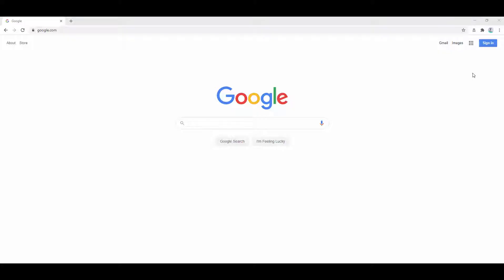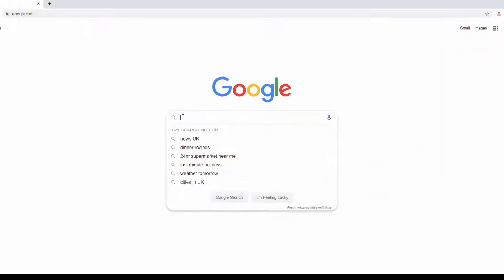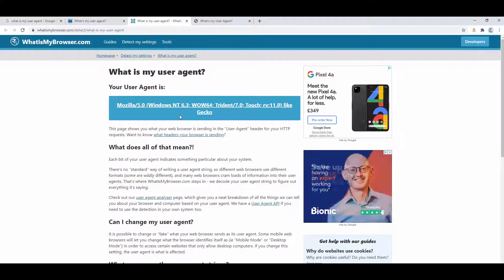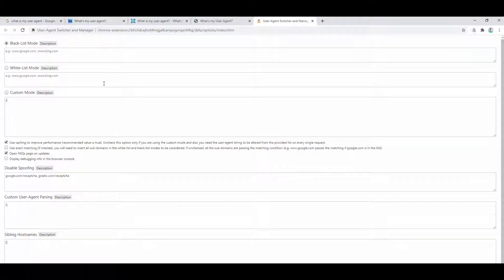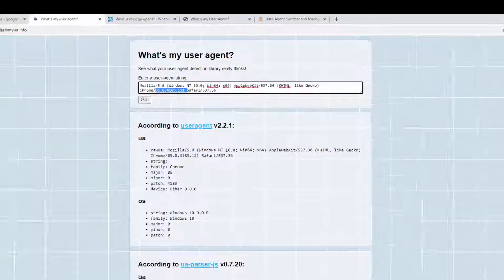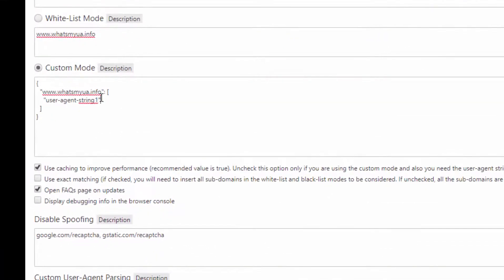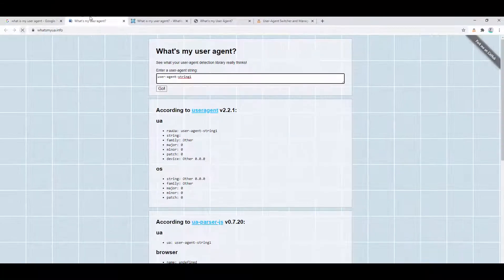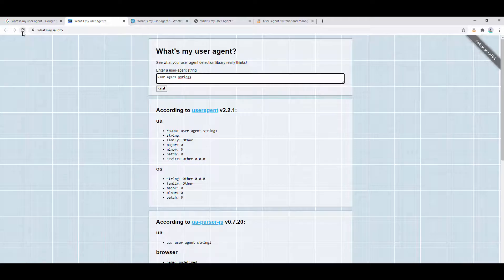User-Agent Switcher and Manager - Browser Extension Review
A browser extension to spoof websites trying to gather information about your web navigation to deliver distinct content you may not want

Usage example: You can alter your user-agent string to indicate you're on a mobile device if you prefer seeing mobile versions of sites, so they load quicker.

This extension allows you to spoof your browser "user-agent" string to a custom designation, making it impossible for websites to know specific details about your browsing arrangement.